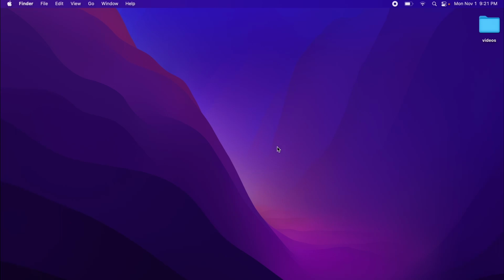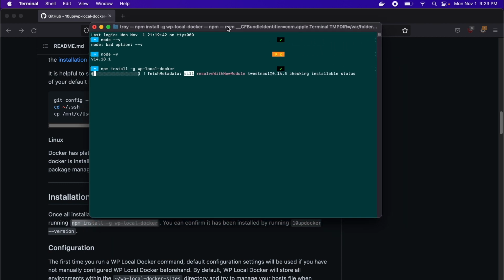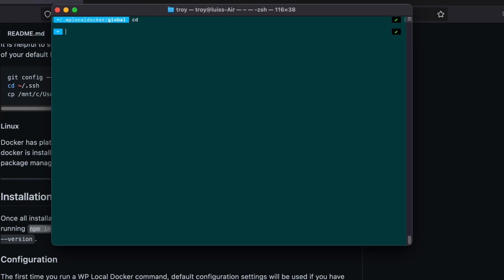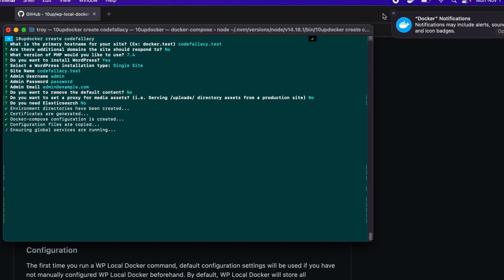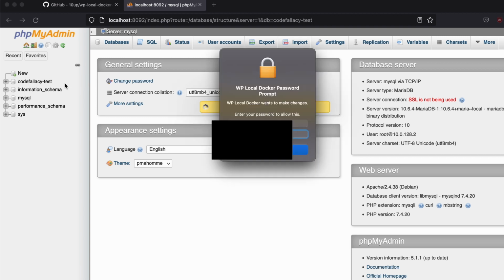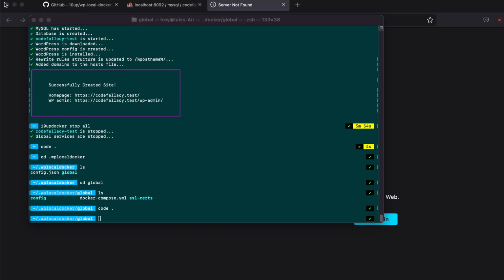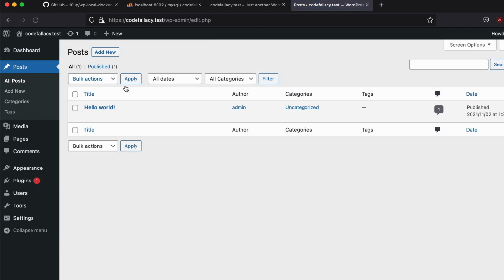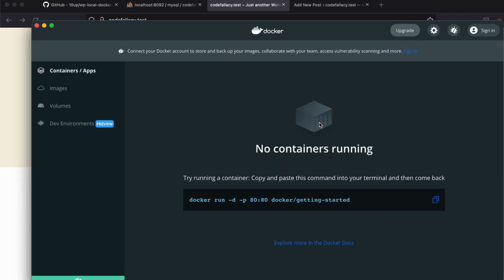Local Wordpress Development on M1 Macbook with 10up WP Local Docker 10updocker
In this video i introduce you to the tool 10updocker which i use for local wordpress development on the apple silicon architecture.

10updocker is an NPM package that automatically spins up docker containers with he necessary programs. 10updocker is compatible accross Mac, LInux, and Windows.

The m1 apple silicon and docker barely get along, just because containers mey be running, you may experience many errors. In this video i show you hot to install 10updocker. Remember that 10updocker needs to be installed with node 14 or you may experience errors during installation.

If you are on the M1 Apple Sillicon architeture, make sure to swap out mysql for mariadb, and change 10up/nginx-proxy to 10up/nginx-proxy:multiarch  in the docker-compose.yml file located ~/.wplocaldocker/global

you may also want to comment out the PHPMYADMIN and Mailcatcher images to relieve cpu translation.

for the database manager i highly recommend sequel pro, just connect to your database container via the specified port.